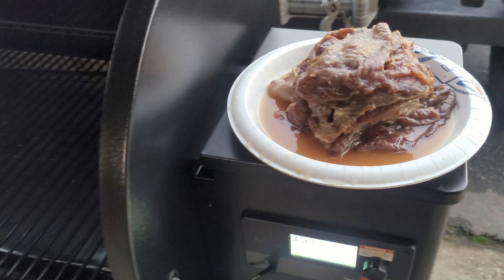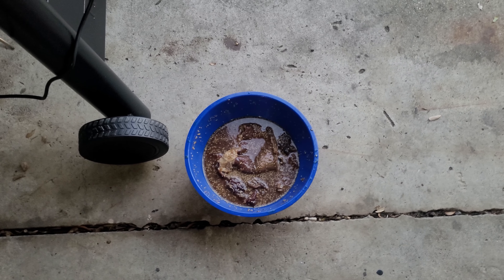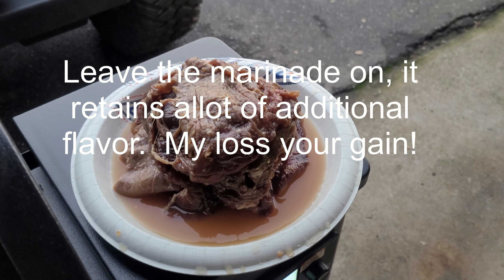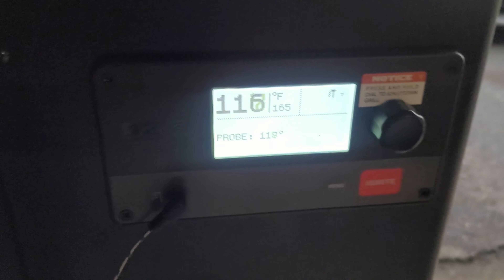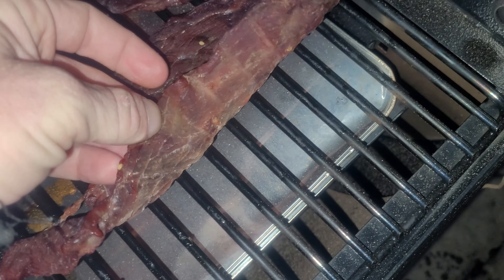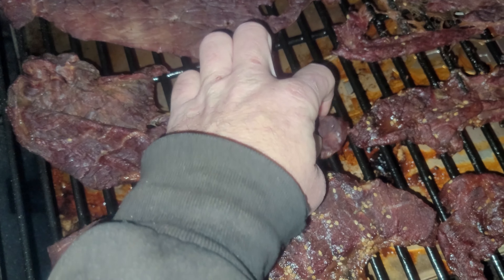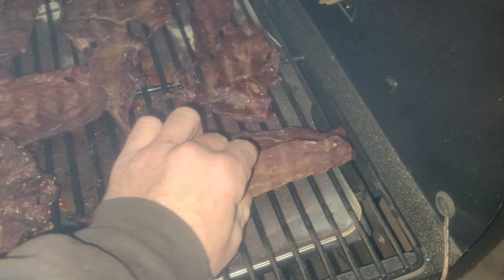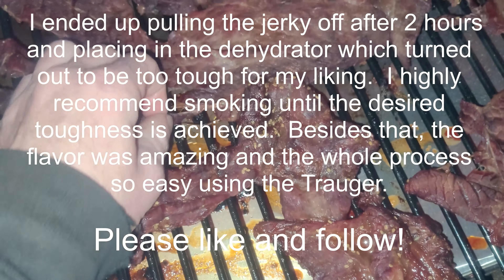How to make Traeger smoked beef jerky - Mesquite smoked beef jerky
My initial idea was to wash the Veri Veri Teriyaki and brown sugar off of the meat but I found that this lowed the amount of flavor and wouldn't recommend unless the stickiness is too annoying for you.

Recipe:
London Broil cut to desired thickness.
Veri Veri Teriyaki, enough to cover the meat.
Brown sugar to taste.

Place the meat in a bowl large enough to hold all the meat.
Pour the Veri Veri Teriyaki on the bowl until there is enough to cover all the meat.
Add desired amount of brown sugar and mix to make sure all meat is covered and brown sugar is dissolved.
Once you are done mixing, push all meat down and insure that the mixture covers the meat.
Cover the bowl and let sit in the fridge for 12 to 24 hours.
Smoke until the desired toughness is achieved.